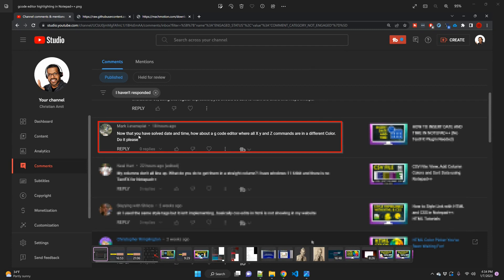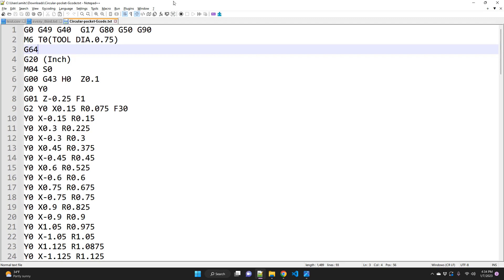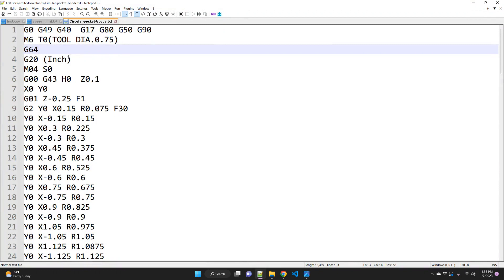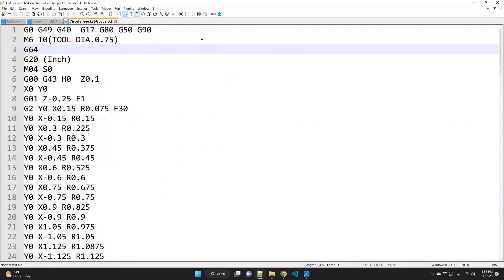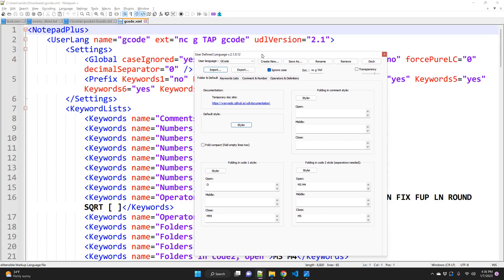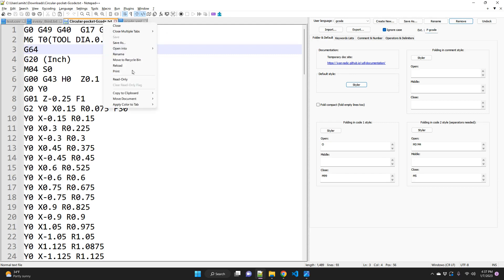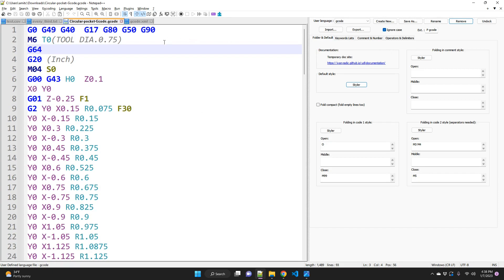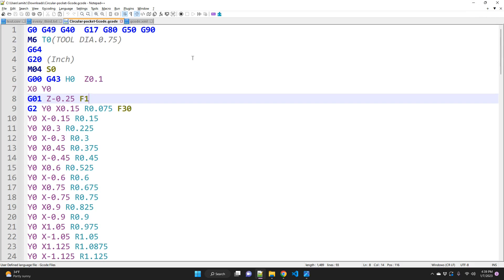GCode Editor Syntax Highlighting in Notepad++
This tutorial shows how to add syntax highlighting for GCode files (NC, Gcode or G files) in Notepad++. This was one of the user's question. Gcode files are computer aided machine programming language used for CNC machines (Milling, Lathe etc).

Here is the link to Gcode color syntax highlighting for for editing Gcode in Notepad++.